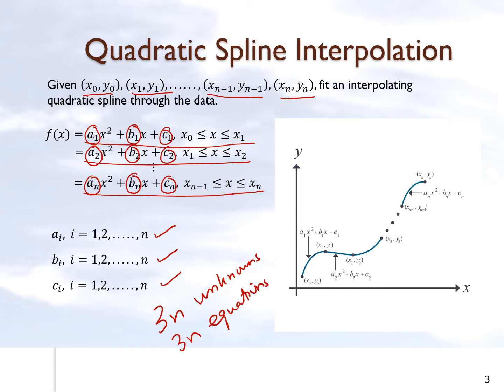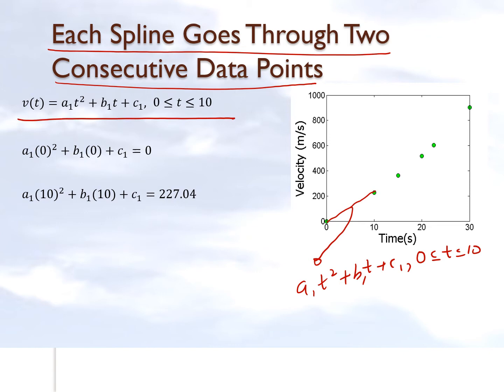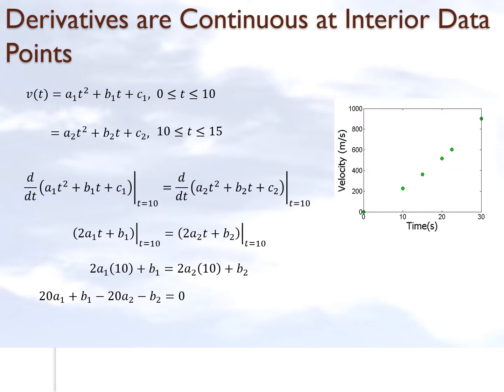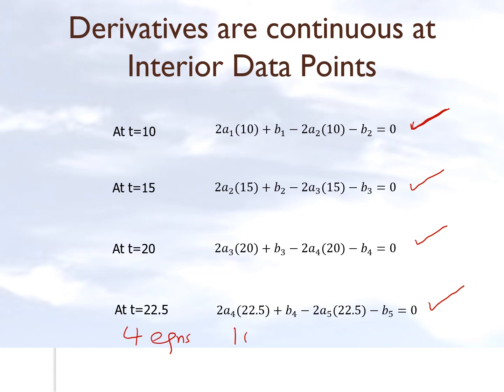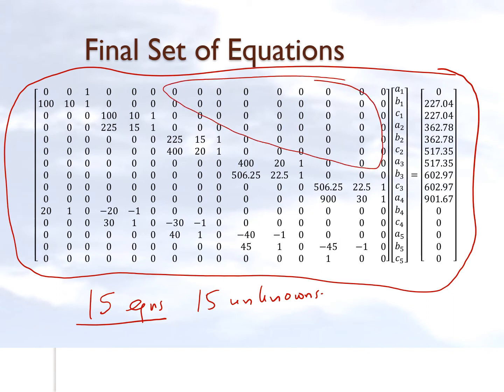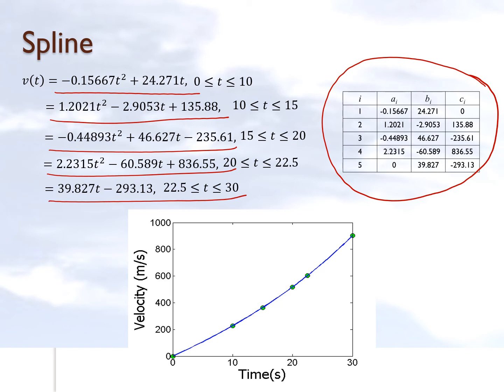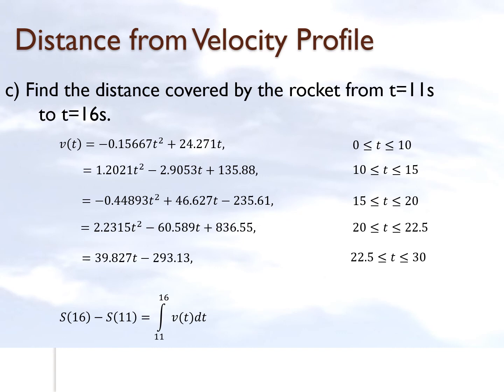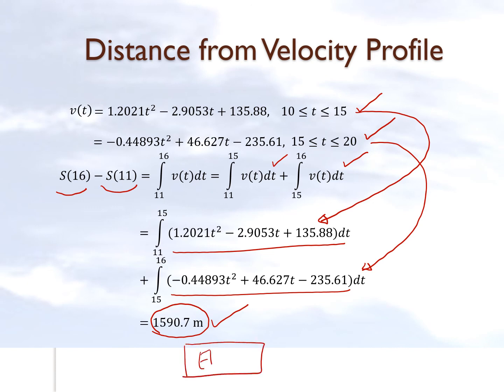Chapter 05.05: Lesson: Quadratic Spline Interpolation: Application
Learn an example of quadratic spline interpolation. For more videos and resources on this topic, please